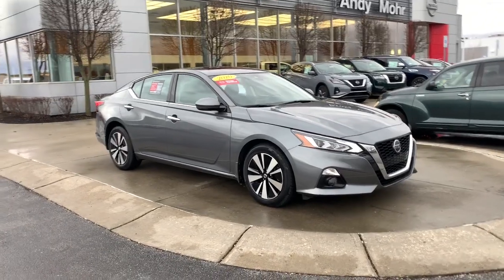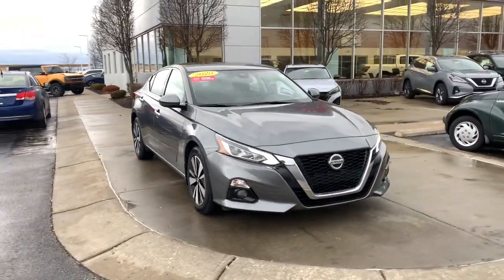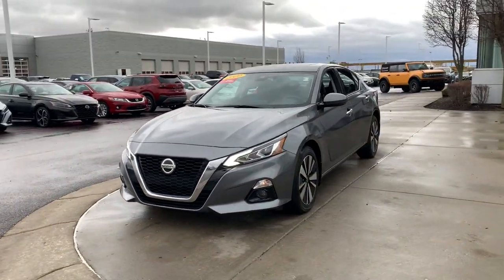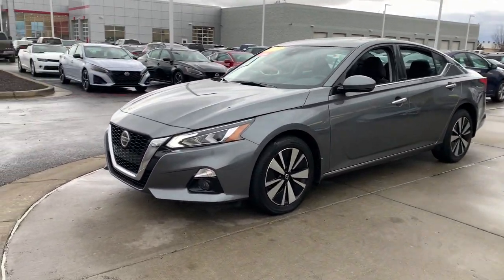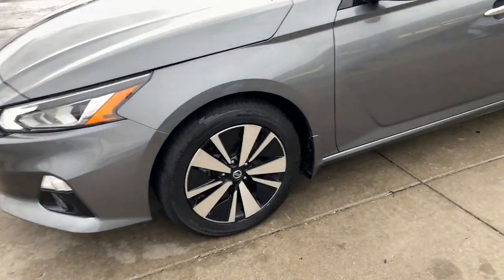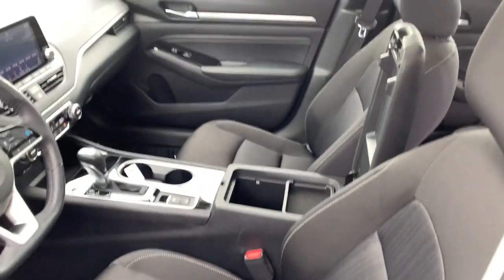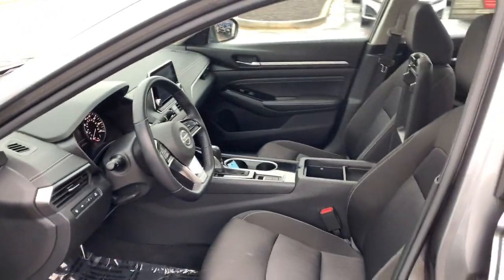2020 Nissan Altima Avon, IN; Indianapolis, IN; Brownsburg, IN; Plainfield, IN; Zionsville, IN C23047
Gun Metallic Used 2020 Nissan Altima 2.5 SV available in 8867 E. US HWY 36, Avon, Indiana at Andy Mohr Avon Nissan. Servicing the Avon, Indianapolis, Brownsburg, Plainfield, Zionsville, IN area.

#{MAKE}
#{MODEL}
2020 Nissan Altima 2.5 SV - Stock#: C23047A

8867 E US Hwy 36

NISSAN CERTIFIED!! All Service Maintenance Is Up To Date FREE First Year of Maintenance *SEE DEALER FOR DETAILS* Ultra Clean* Accident Free CARFAX History Report* Carfax One Owner Andy Mohr Avon Nissan History HEATED FRONT SEATS ALL WHEEL DRIVE Cruise Control Push Button Start Low Miles USB/ AUX Input Sirius XM Radio HEATED STEERING WHEEL Alloy Wheels Android Auto Apple CarPlay Backup Camera Bluetooth Sunroof / Moonroof. Recent Arrival! Clean CARFAX.brbr2020 Nissan Altima 2.5 SV Gun Metallicbrbr26/36 City/Highway MPG Nissan Certified Details:brbr * Plus 1 Year Pre-Paid Maintenance Included.br * Limited Warranty: 84 Month/100000 Mile (whichever comes first) from original in-service datebr * Roadside Assistancebr * Vehicle Historybr * 167 Point Inspectionbr * Transferable Warrantybr * Warranty Deductible: $100brbrCARFAX One-Owner.brbrbrYou will get MOHR for your money at Andy Mohr Avon Nissan! Call us at or visit us You consent to receive autodialed pre-recorded and artificial voice telemarketing and sales calls text messages and/or emails from or on behalf of Andy Mohr at the phone number and/or email provided in this application including cell phone numbers. You understand that this consent is not a condition of purchase of a vehicle or any services from Andy Mohr.